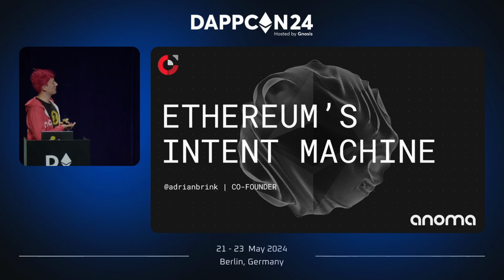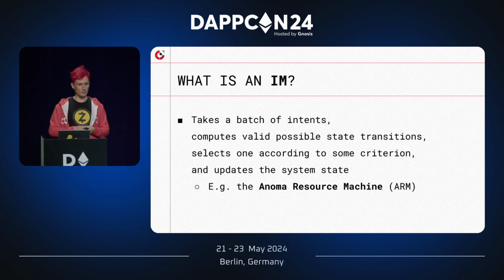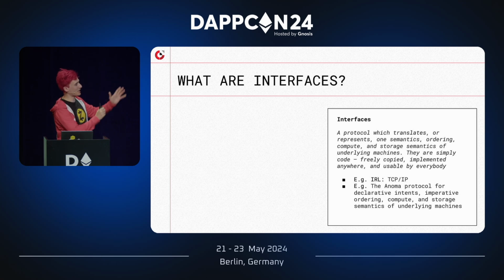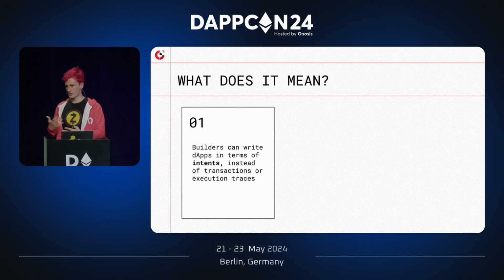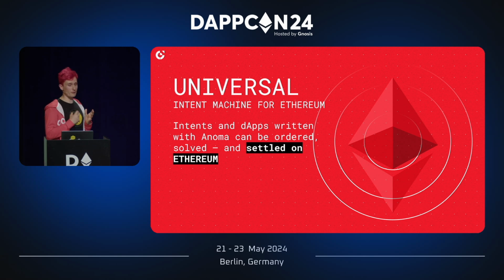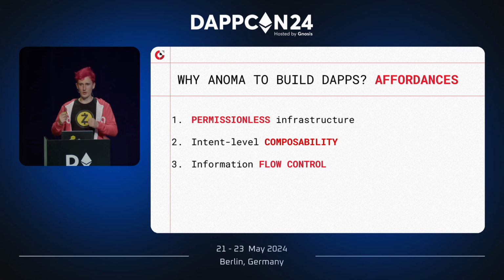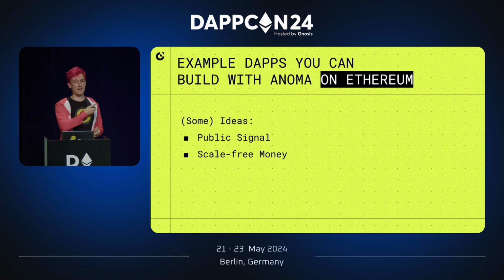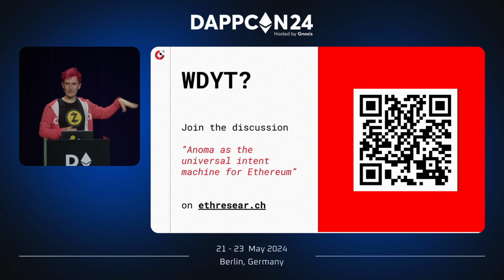DAPPCON 2024: Anoma: Ethereum’s Intent Machine - Adrian Brink